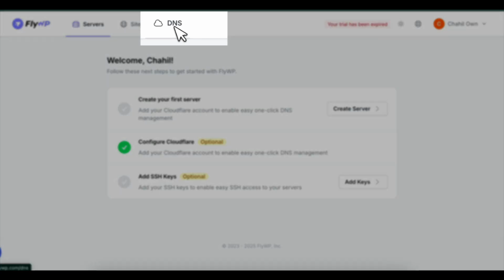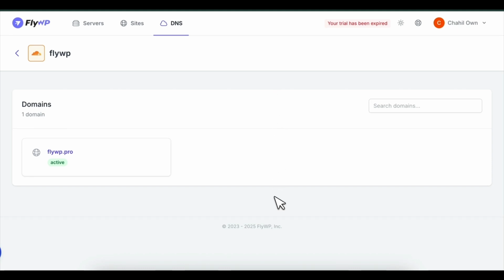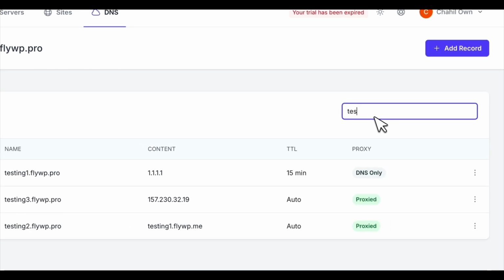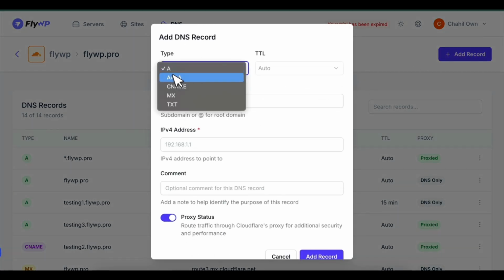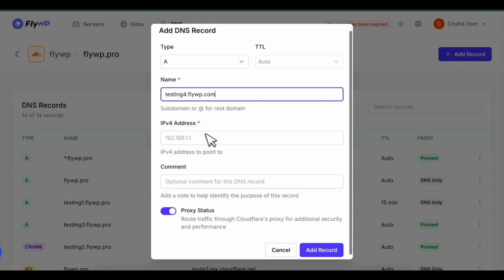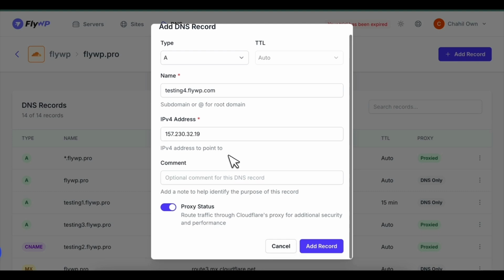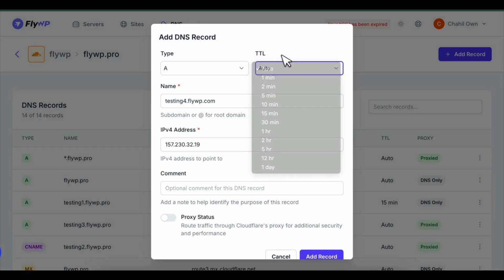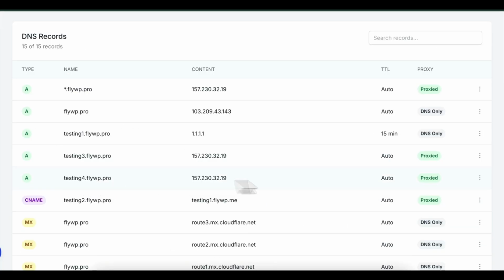Cloudflare DNS Management in FlyWP (Step-by-Step Tutorial)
Take control of your domains without leaving FlyWP! 🚀

In this video, we walk you through the brand-new Cloudflare DNS

Management feature in FlyWP. With this update, you can:

- Manage Cloudflare DNS records directly inside the FlyWP dashboard
- Save time by reducing dashboard switching
- Streamline collaboration without sharing Cloudflare credentials
- Reduce errors by managing DNS in context with your servers & sites

Whether you’re an agency, freelancer, or developer, this feature makes managing multiple domains easier and faster.

👉 Explore Cloudflare DNS Management today in FlyWP.

Users turn to FlyWP for its reliable speed, security, and simplicity of handling server and team permissions, making it ideal for developers and businesses managing multiple WordPress sites. 🎥